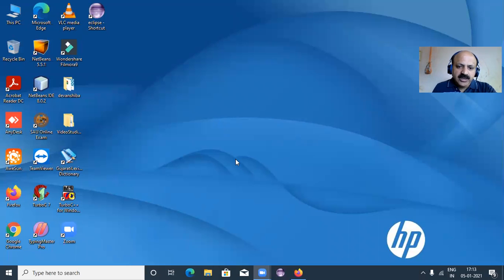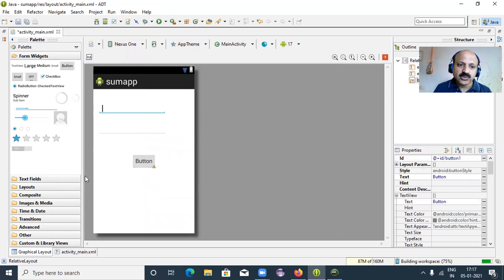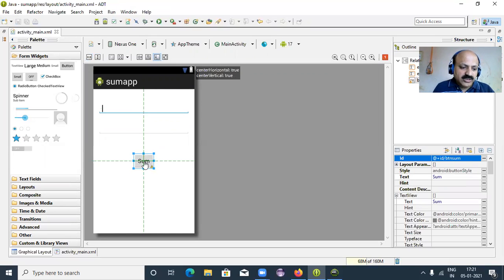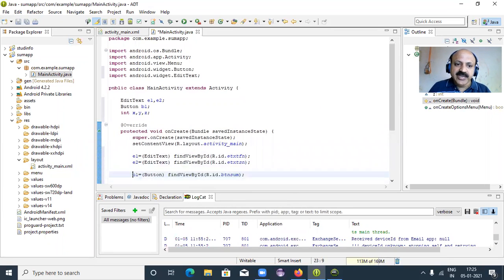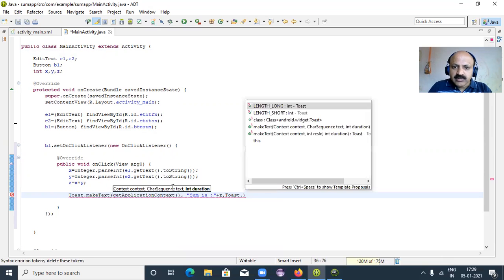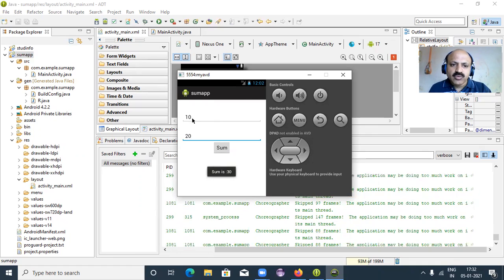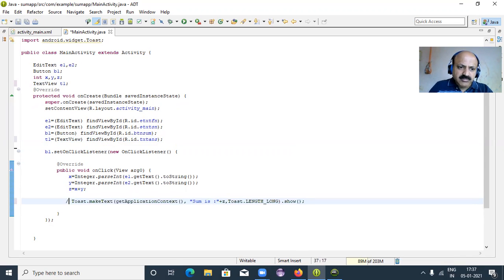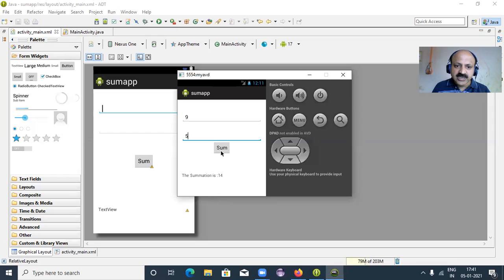Sum of Two Integer Numbers in Android App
First take design in RelativeLayout and take two EditText and one Button and One TextView control and three integer variables. Then take code in java for sum of two integer number in Android. First take all control ID from R.java file and then typecasting appropriate control using findViewById method of Activity class. There are two way display output using 1. Toast class makeText method and 2. TextView, Any one use in your Android App.